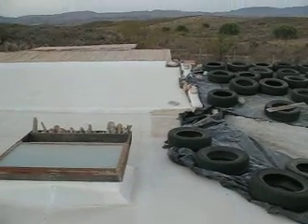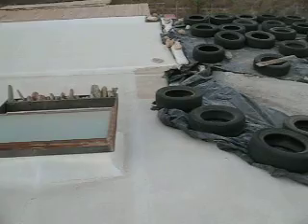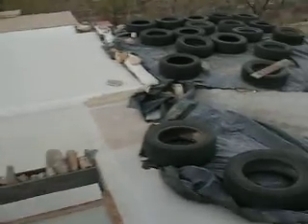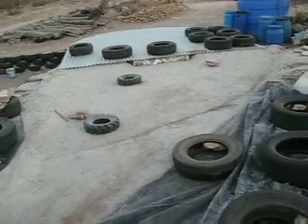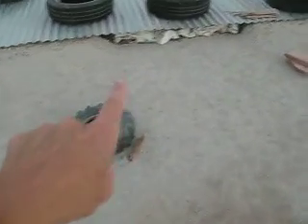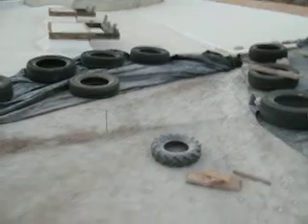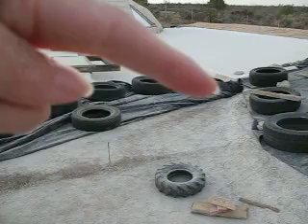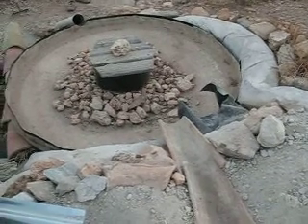rain water catch for earthship in Spain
The first stage rain water catch area between the roof of the earthship and the 10,000 litre water tank.
This will have graded layers of rocks to filter out leaves and dust before the water goes into the storage tank.